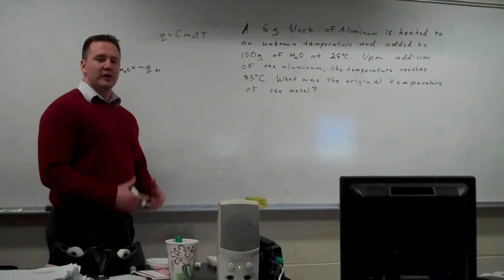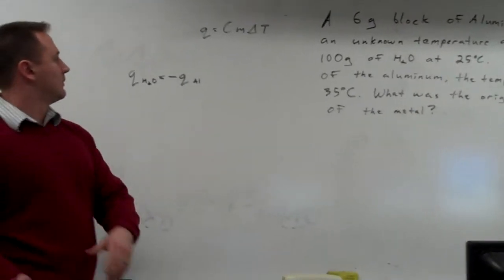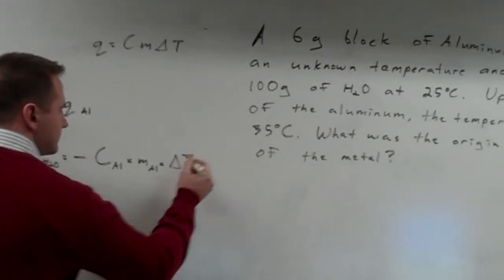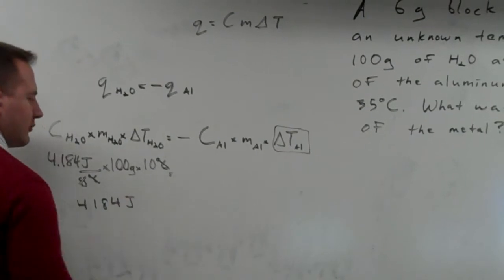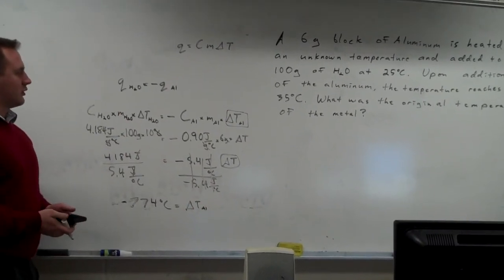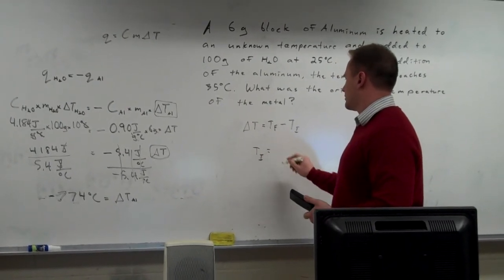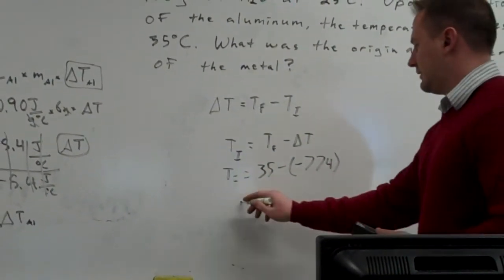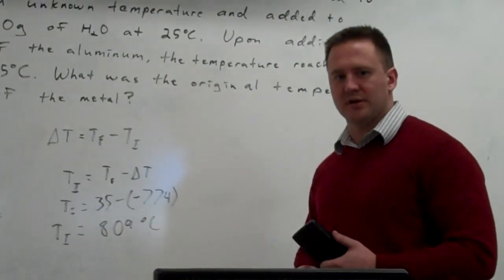gas lab problem initial temp of Al